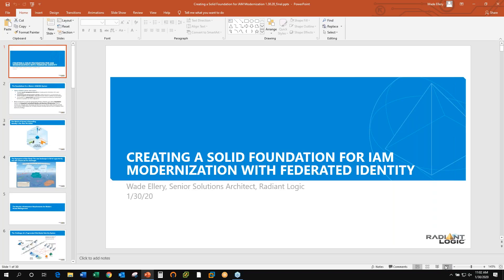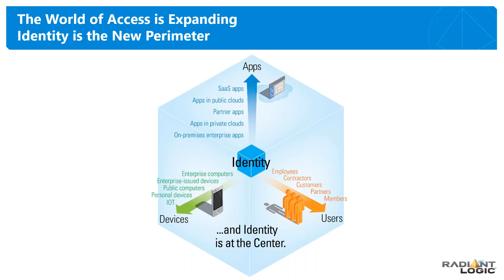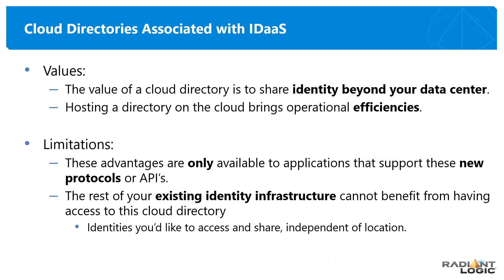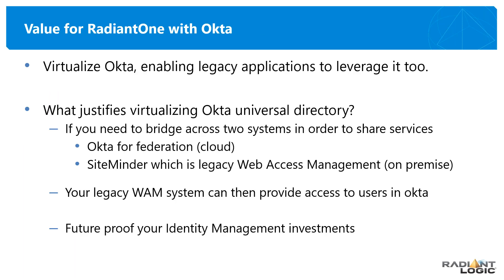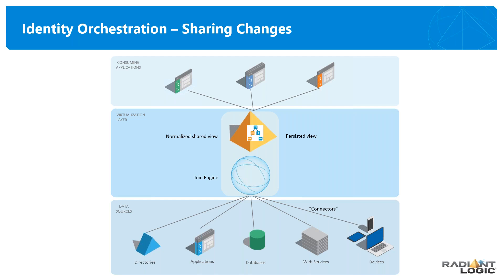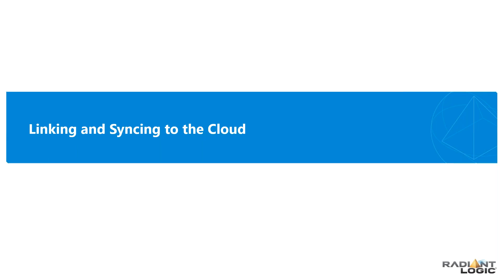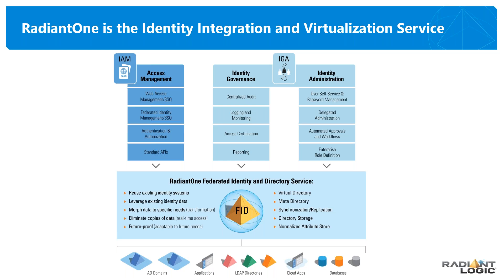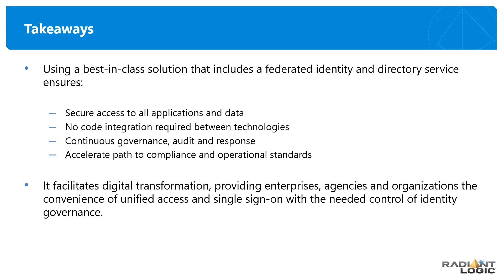Radiant Logic Webinar: Creating a Solid Foundation for IAM Modernization with Federated Identity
Learn how to leverage a federated identity and directory service for the success of your access management/federation/IDaaS and IGA projects.